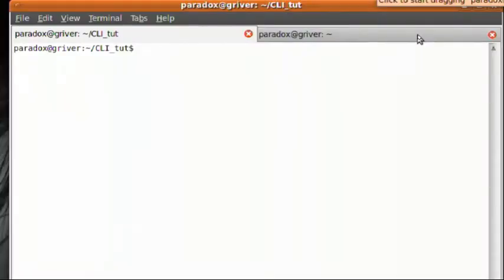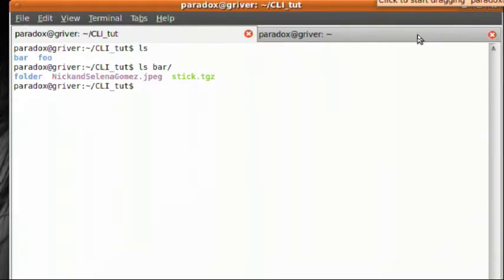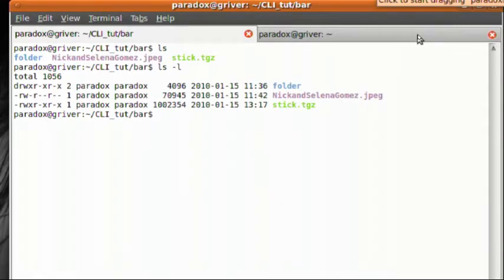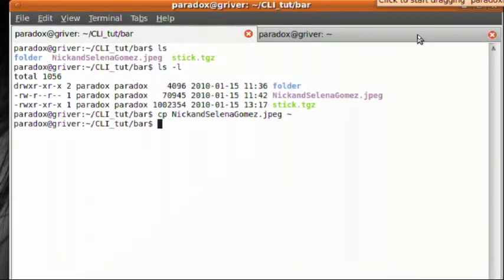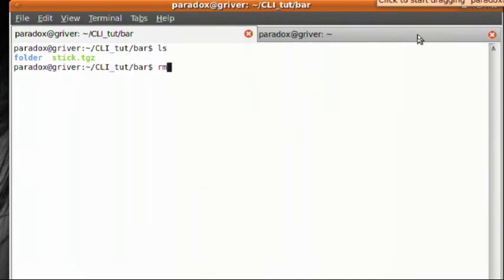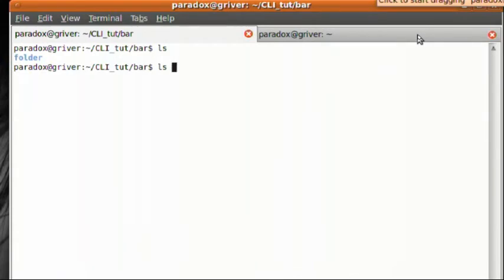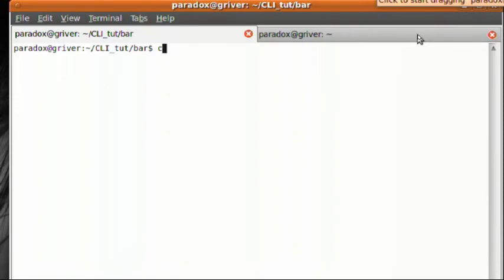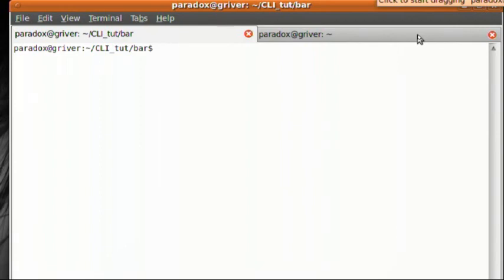Intro to Linux Comand Line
This is an introductions to the linux command line interface (CLI).  It goes over basic commands like cp, mv, cd, and mv.  Click on the like for a more in depth look at the linux command line